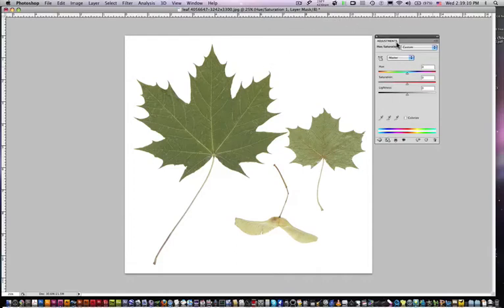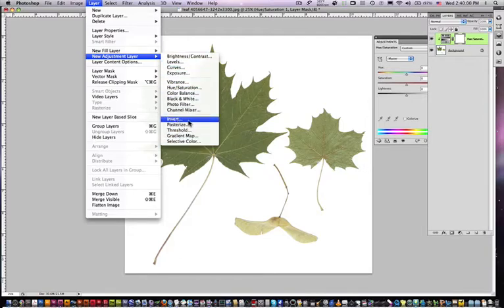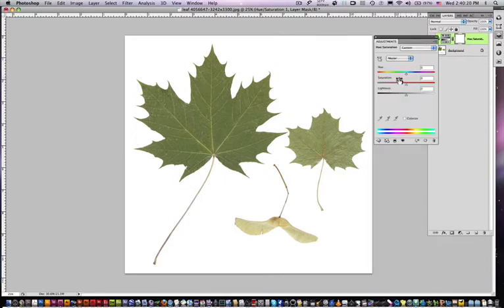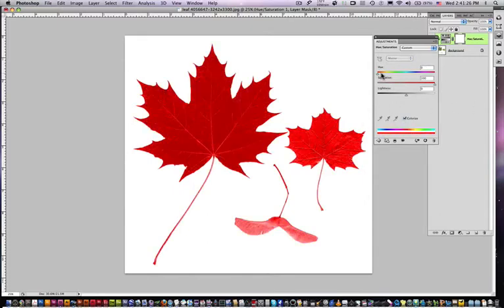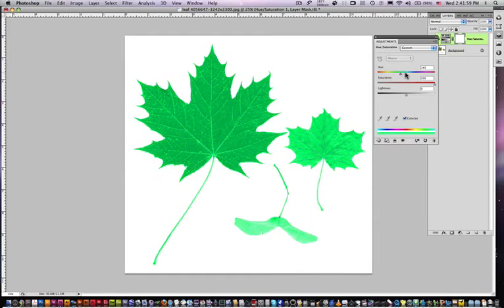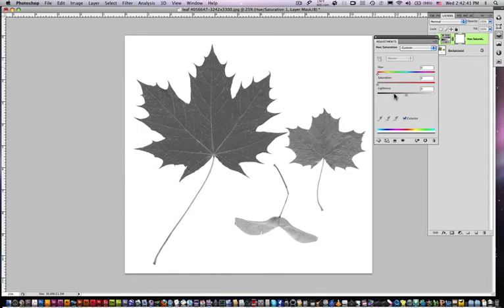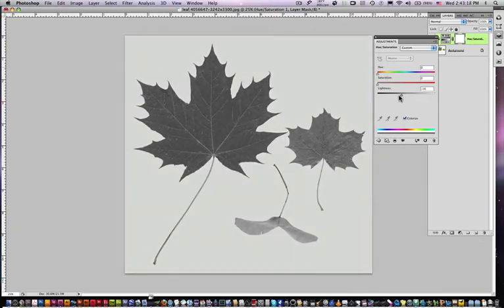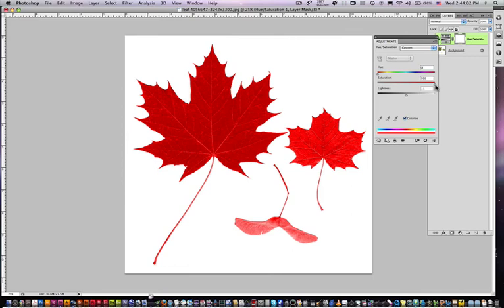Hue Saturation, Value in Photoshop part 2.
Learn how to change the colour of an image using Hue, Saturation and Value.